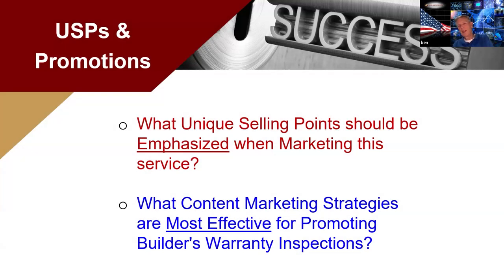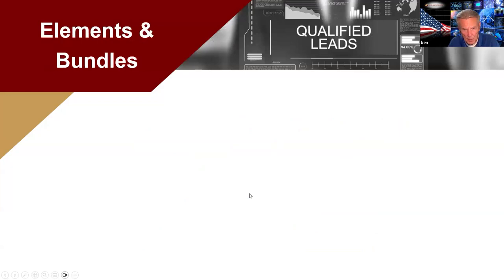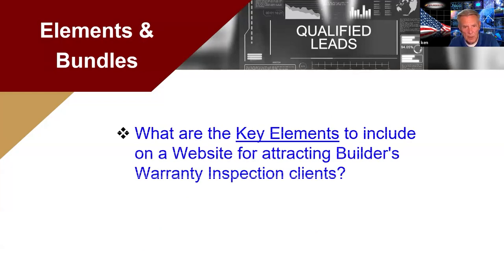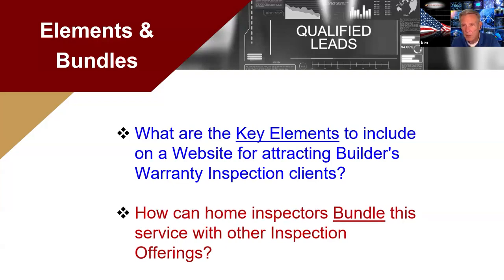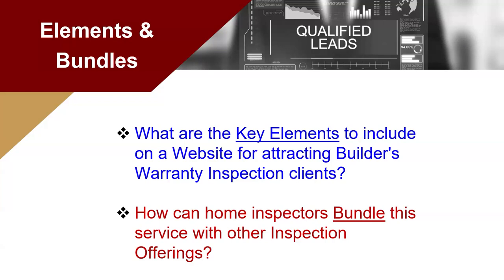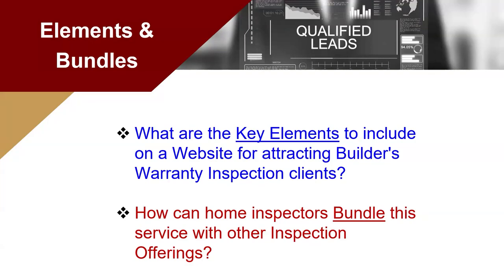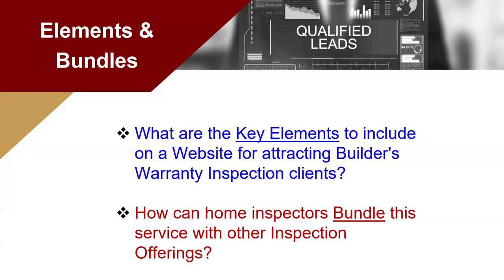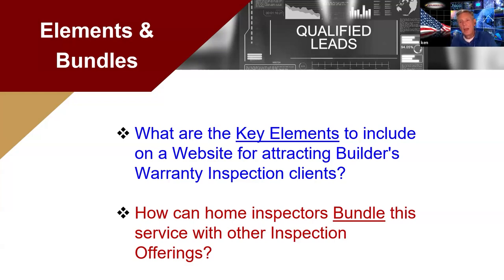Essential Elements & Bundles For Builder’s Warranty Inspections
| Home Inspector Marketing | Home Inspector Help

In this informative Open Mic session, we break down the key elements of a successful Builder’s Warranty Inspection and discuss how bundling services can add value for your clients. Learn how to create bundles that not only offer comprehensive services but also provide great value that encourages clients to choose your business over competitors.

This session will give you a framework for developing service packages that fit the specific needs of your clients, ultimately enhancing their satisfaction and your business growth.

If you’re not already part of the Home Inspector Huddle community, now is the perfect time to join. Sign up for FREE and get access to more valuable sessions like this

Are you a home inspector or run a home inspection business? Whether you're considering selling your business, expanding from a one-man shop to a multi-inspector firm, or just starting out after graduating from home inspection school, we're here to help boost your success! Our expertise in home inspection marketing and innovative ideas can promote and market your home inspection business, helping you build and grow effectively.

Struggling to attract more clients? Been in the business for less than 24 months and need a sales boost? Or are you a business opportunity seeker in the home inspection industry? Our tailored strategies in marketing home inspection businesses are designed for you.

We offer comprehensive solutions and systems for all your needs - from individual home inspector marketing to ideas for building your multi-inspector firm. Our goal is to empower your business to thrive in a competitive market.

home inspector digital marketing
home inspector marketing
home inspector seo
home inspection social media marketing
home inspector marketing secrets
social media marketing for home inspectors
home inspection seo
seo for home inspectors
marketing ideas for home inspectors
home inspection newsletter
home inspection marketing ideas
how to get home inspection leads
home inspector advertising
home inspection leads
marketing for home inspection business
home inspection marketing
home inspection advertising
home inspection marketing company